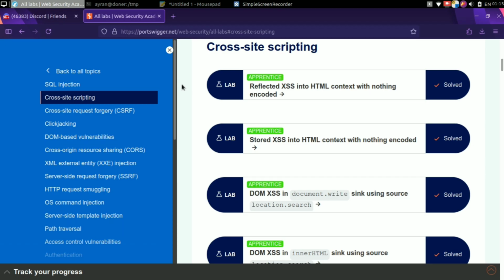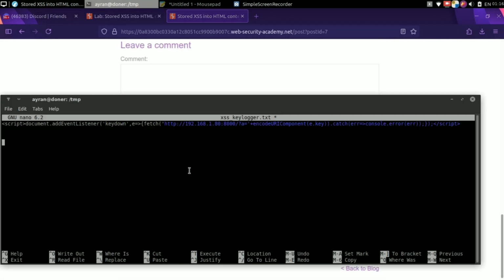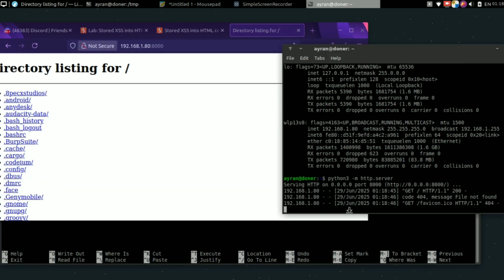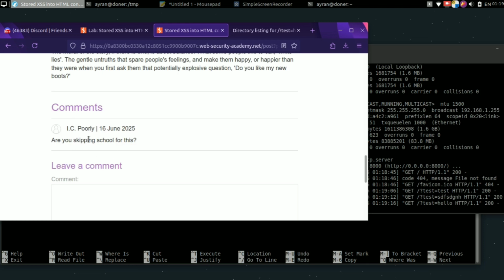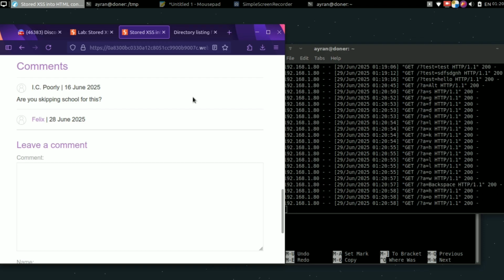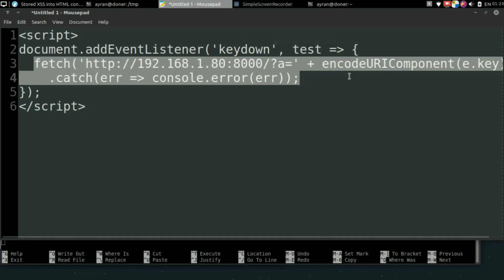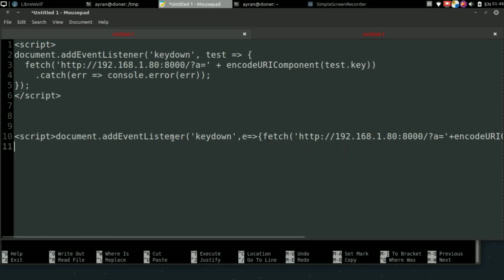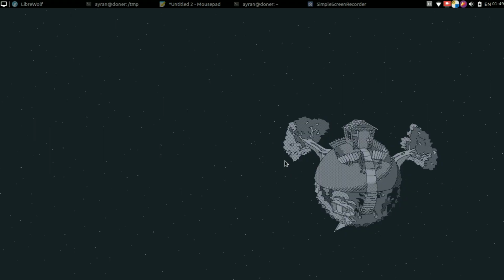Build a Keylogger with XSS and JavaScript.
In this video, I’ll show you how a keylogger works using JavaScript and Cross-Site Scripting (XSS). We’ll cover how XSS vulnerabilities work, how to inject malicious scripts, how to log keystrokes from a target’s browser, and importantly, how to prevent this attack.

Songs used in this video:
Pokémon Battle Revolution - Reception Desk
Food Delivery Channel - Ordering Party Food
The Homebrew Channel - Full Theme

XSS attack, XSS tutorial, JavaScript keylogger, Build keylogger with JS, Cross site scripting keylogger, Ethical hacking, Web security, Cybersecurity tutorial, Learn XSS, JavaScript hacking, Penetration testing, Browser exploitation, Web app security, Cybersecurity education, Ethical hacker demo, Security researcher tools, Prevent XSS, XSS payloads